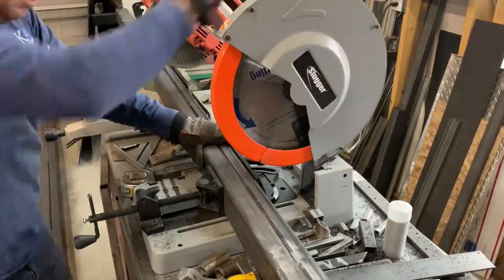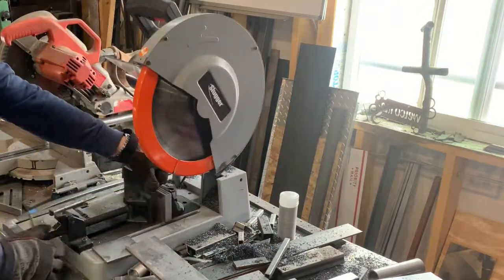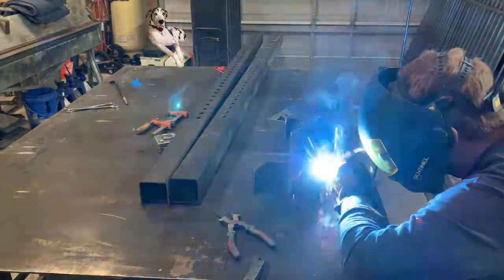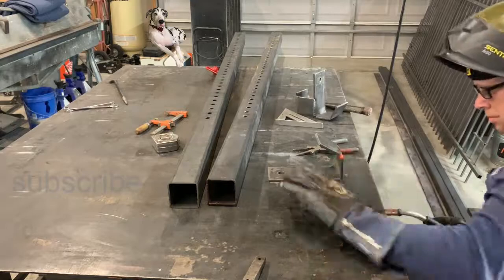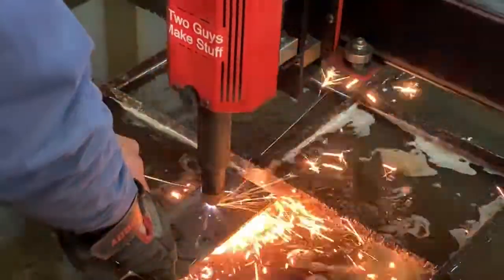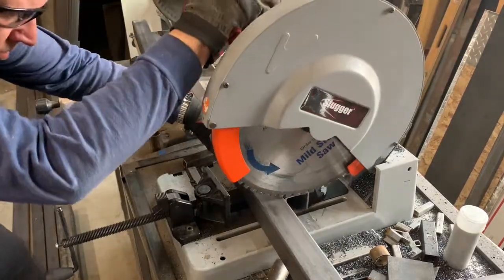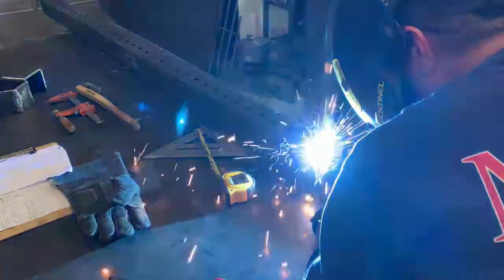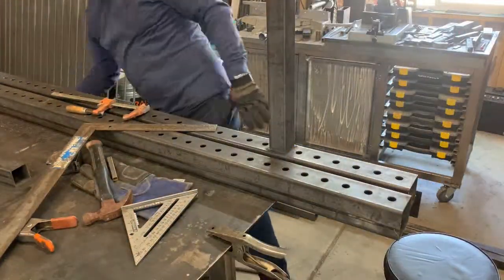Making a squat rack for one of our viewers! PART 1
Folding squat rack
3"x3" tubing, fully adjustable